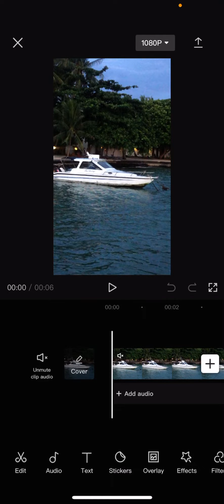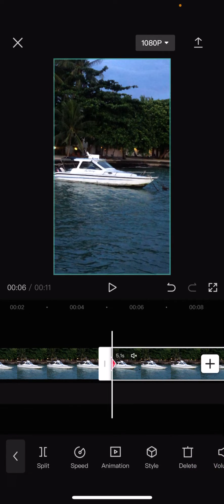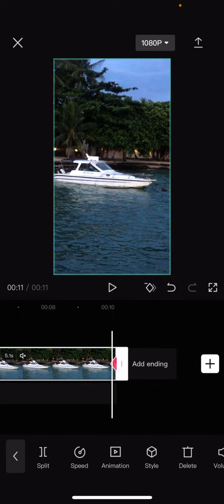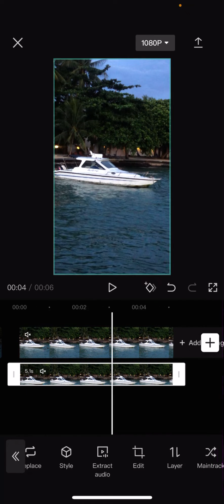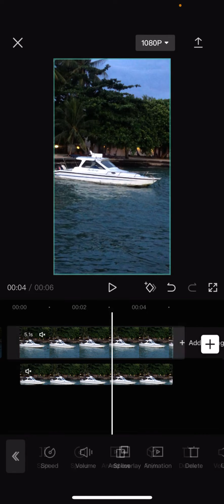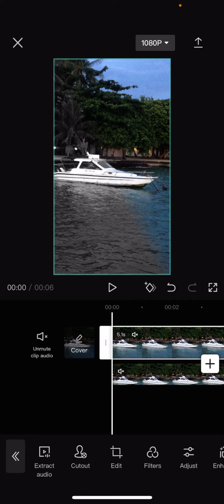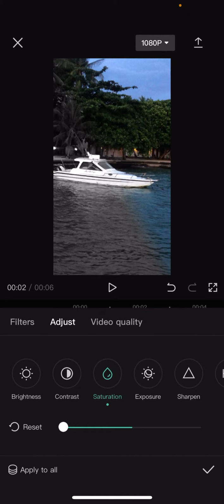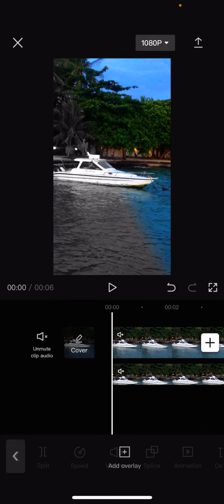Half Filter Video Edit Tutorial On CapCut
This tutorial will show you how you can create this edit on CapCut.